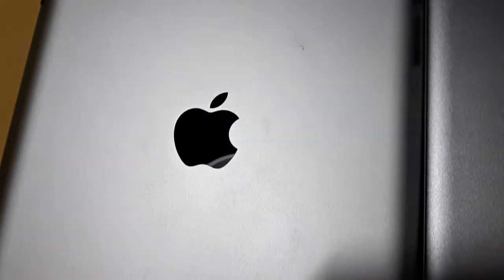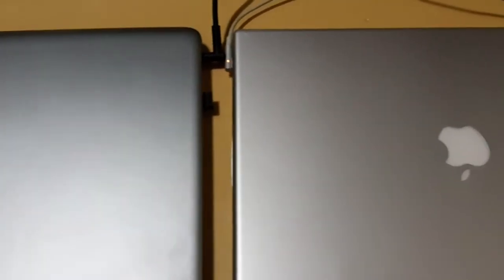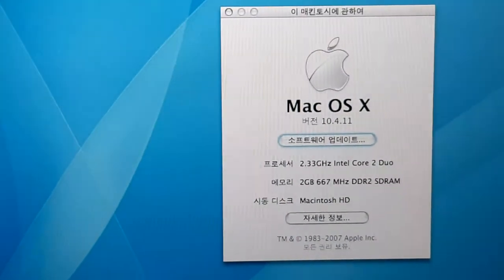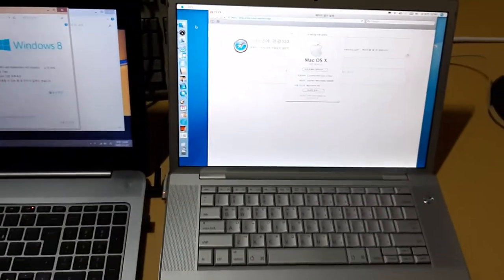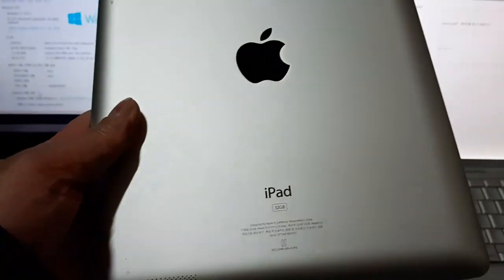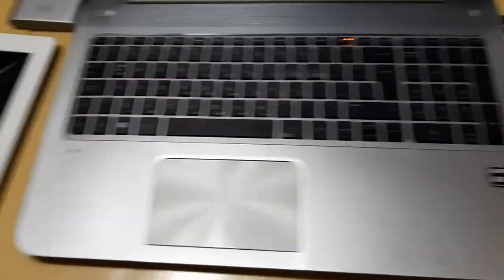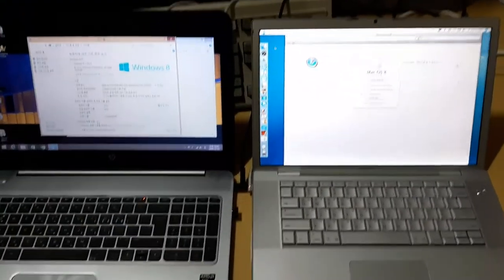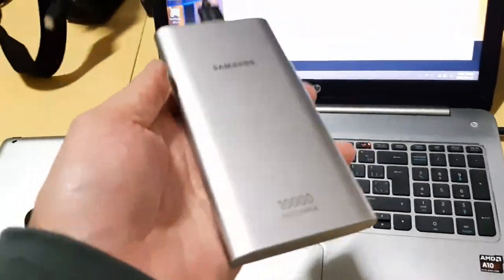2006 맥북프로 켜보기.아름다운 명품 알루미늄 바디.